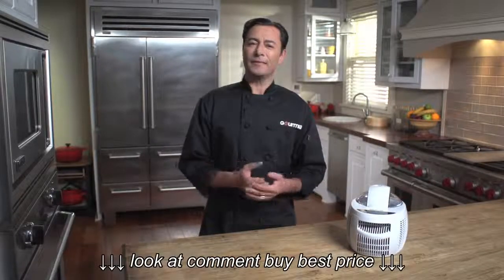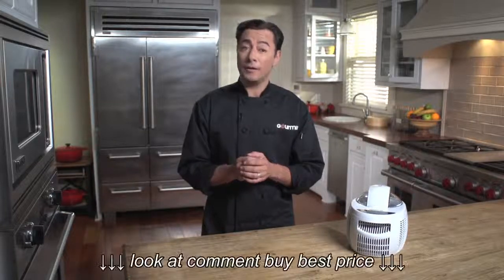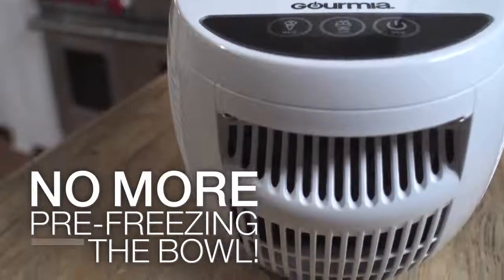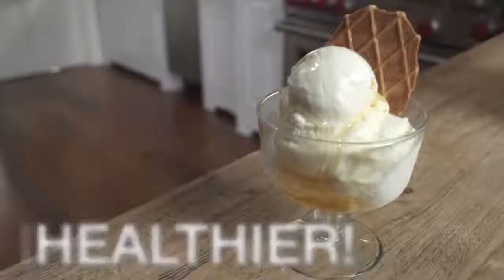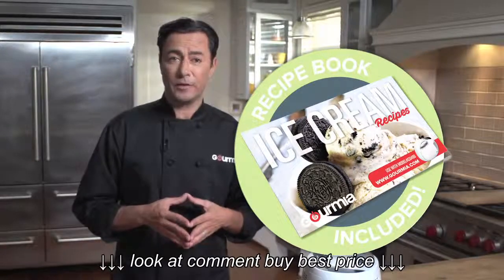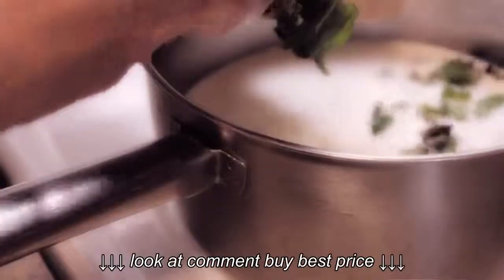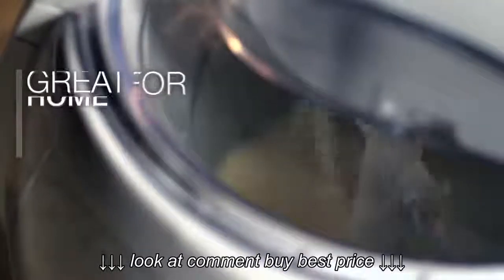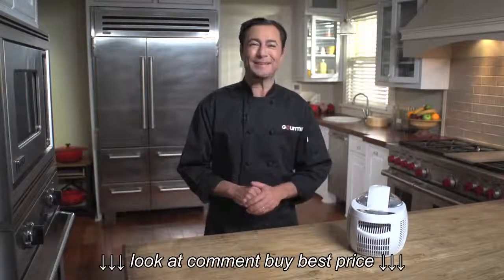Gourmia GSI480 Automatic Ice Cream Maker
Gourmia GSI480 Automatic Ice Cream Maker, Gourmia GSI480 Automatic Ice Cream Maker